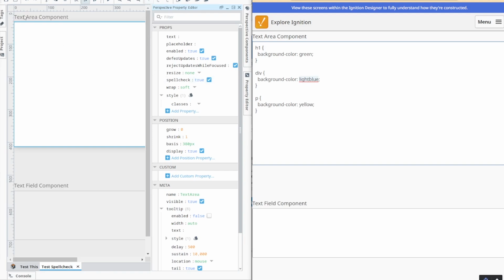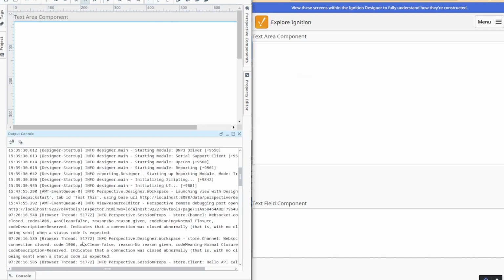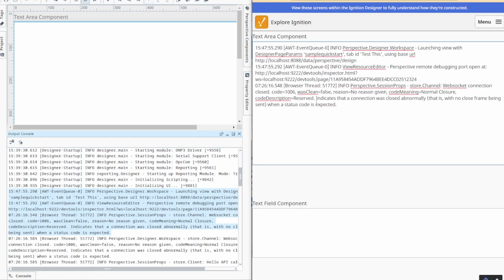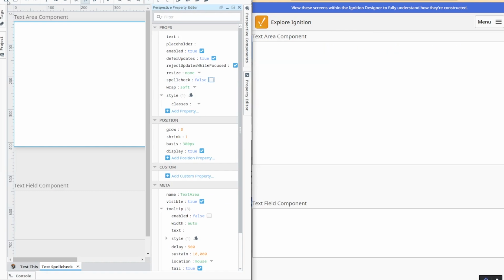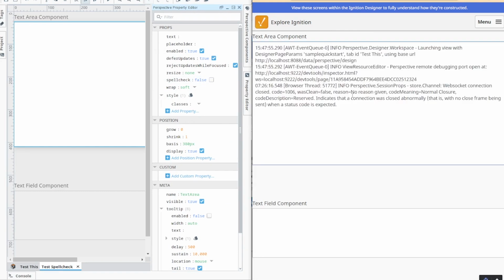Ignition Features: Spellcheck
In 8.1.27, we added a new spellcheck property for Perspective's Text Area and Text Field components. Now, Microsoft Word-style wavy red lines will appear beneath incorrectly spelled words only when you set spellcheck to “true.”